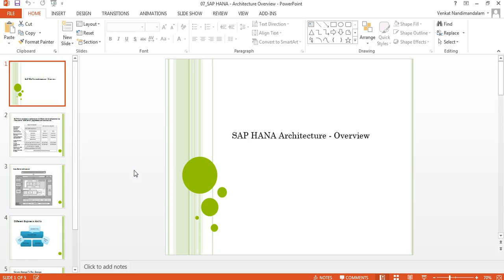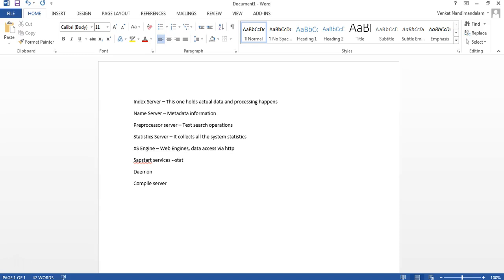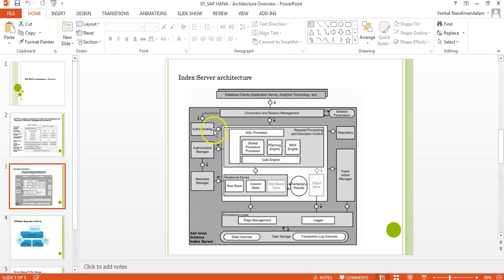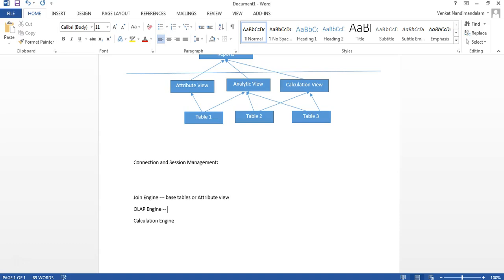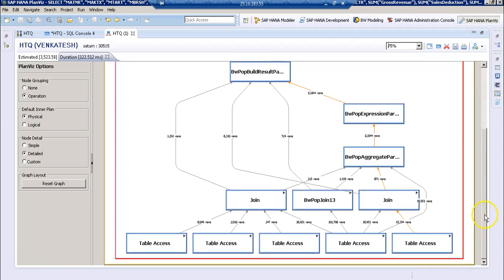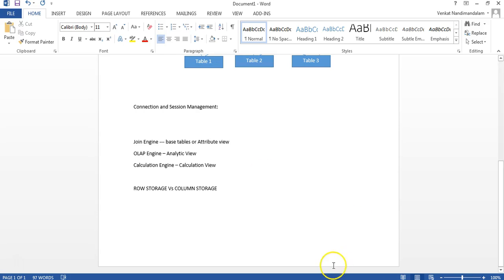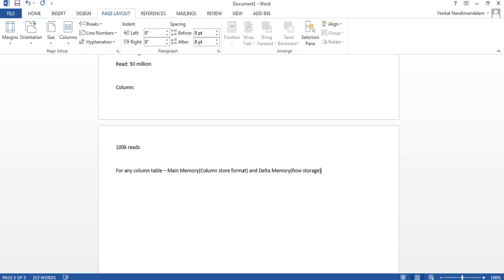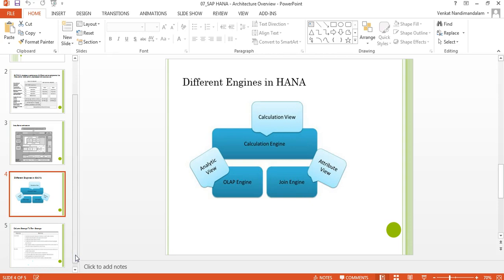SAP HANA Architecture Overview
This video provides a detailed overview of SAP HANA Architecture, explaining the key components and design principles behind SAP HANA’s powerful in-memory database platform. Ideal for SAP BASIS administrators, this video covers how SAP HANA works, its architecture layers, and how they interact to deliver high performance and scalability.

Topics covered:

Introduction to SAP HANA architecture and its importance
Overview of HANA’s in-memory database concept
Key components of SAP HANA architecture:
Database layer
Persistence layer
Application layer
Index server
How data is stored and processed in SAP HANA
Multi-core processing and parallel execution
Scalability and high availability in HANA
Role of SAP HANA in real-time analytics and reporting
SAP HANA’s integration with other SAP solutions
Gain a deeper understanding of how SAP HANA’s architecture enables fast data processing and real-time decision-making.